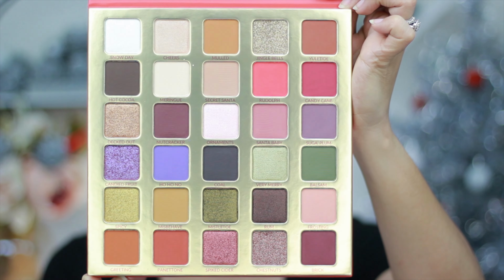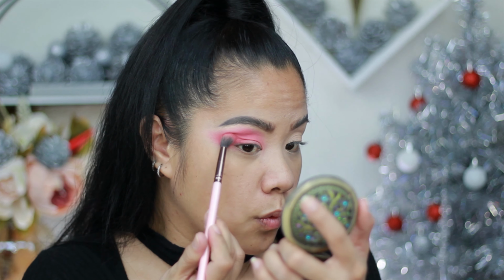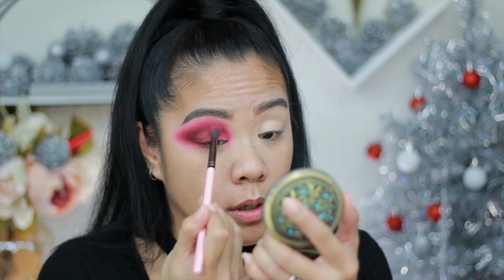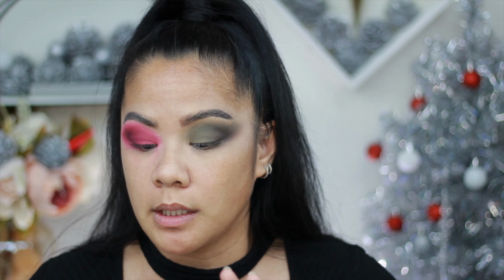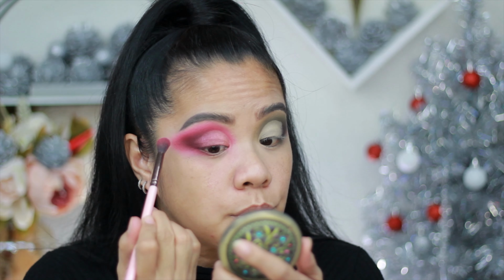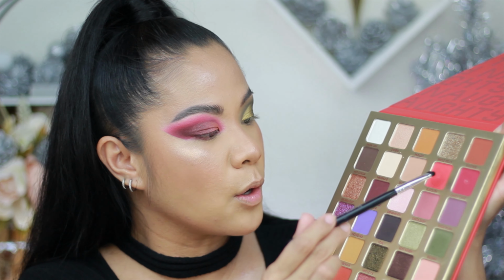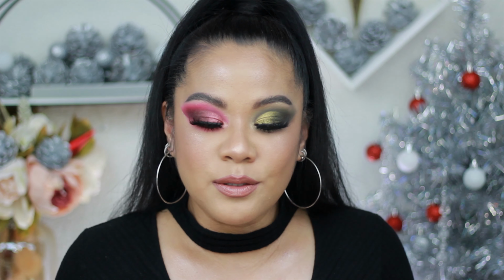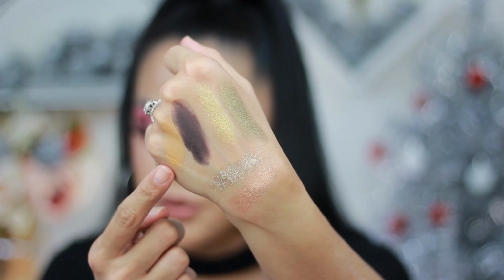BH COSMETICS NAUGHTY PALETTE | 2 LOOKS 1 PALETTE | MELANIE JENNINGS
Are You Team Red Or Team Green?! leave me a green or red heart emoji on the comment 💗💚!

Happy Holidays Everyone! I am so happy how both side turned out. I wanted to give you option on what looks you can create with this palette.

SKIP AHEAD  | TIME STAMPS
00:00 - Intro
01:38 - Palette Up-close
02:03 - Eyelid Prep
03:01 - Red Cut Crease
06:11 - Green Cut Crease
14:33 - Final Thought
15:53 - Swatches (shades that I used on the eyes)
16:25 - Outro

Product Used |
ELF Pore less Primer | Universal Sheer
Gerard Cosmetics | Clean Canvas - Medium
Bh Cosmetics | Naturally Flawless Foundation - 218 Warm Honey
Bh Cosmetics | Brilliance Bronzer - Bronze Babe
Too Faced Born This Way | Multi Use Sculpting Concealer - Golden
Wet N Wild Contour Stick | Where Is Walnut
Ofra Cosmetics X Madison Miller Squad Midi Palette | Blush & Highlighter
Brow Bar By Reema - True Glam Brow Makeover Kit - Dark
Airspun | Loose Powder - Naturally Neutral
Lashybox Lashes | 3D Silk Lashes -JJ
Gerard Cosmetics Lip Combo: (My go to combo)
Lip Liner - Sugar & Spice
Lip Gloss - Skin

MUSIC|
[FREE] RUSS x DRAKE TYPE BEAT - "MONEY CALLING" New Instrumental 2017
Produced by Zipcode

Like Always, I will catch you on my next one...